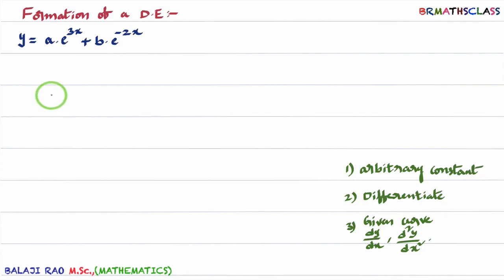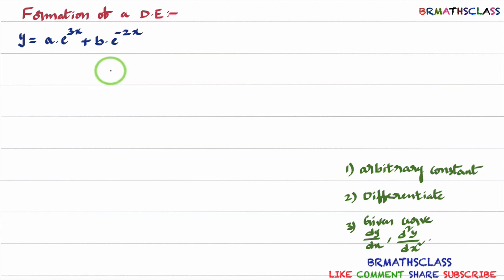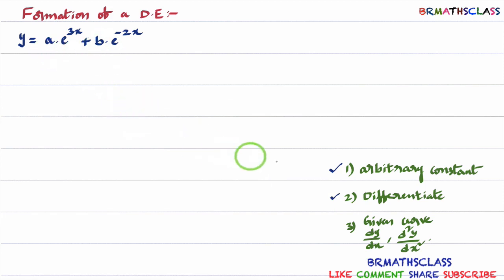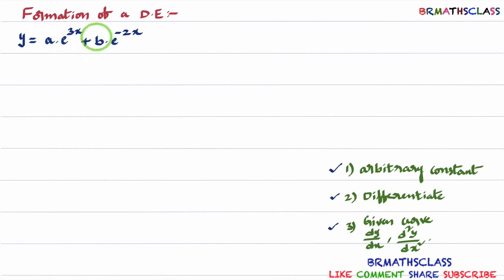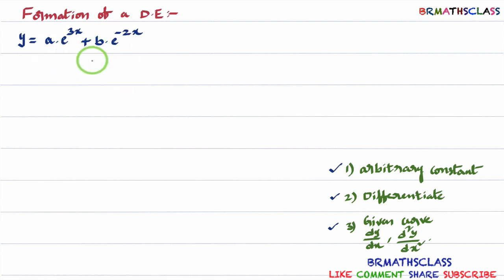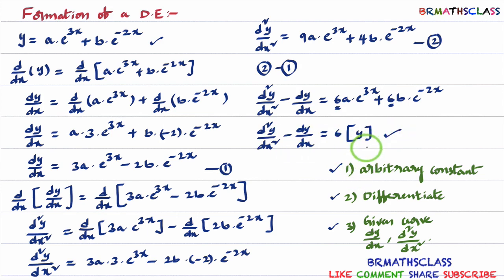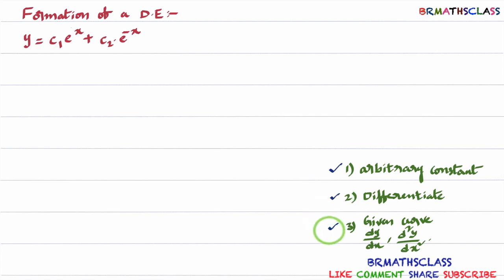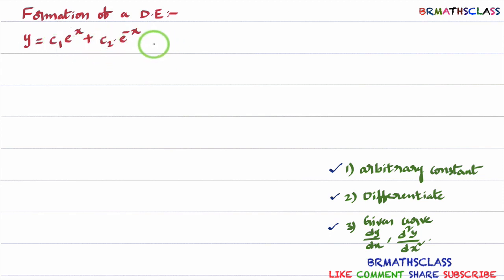PROBLEMS ON FORMATION OF DIFFERENTIAL EQUATIONS | HOW TO FORM A DIFFERENTIAL EQUATIONS